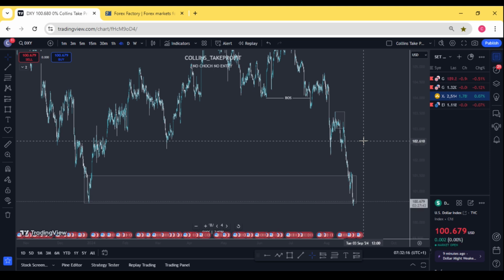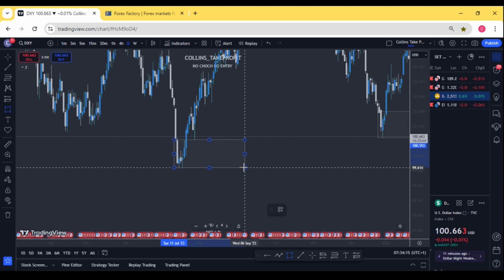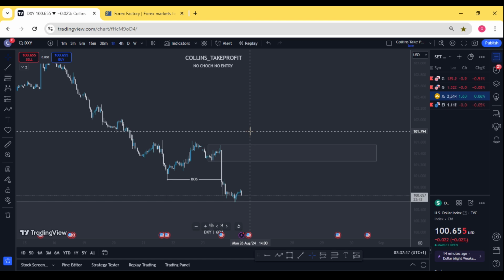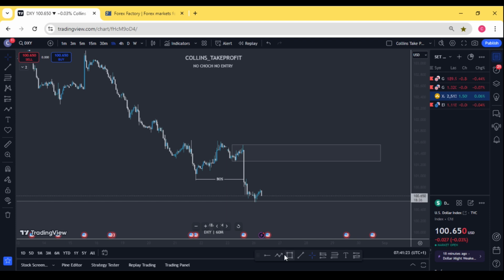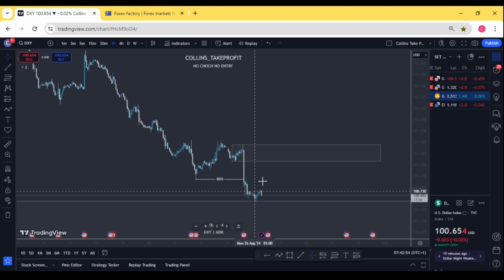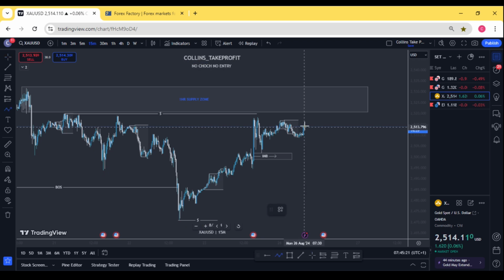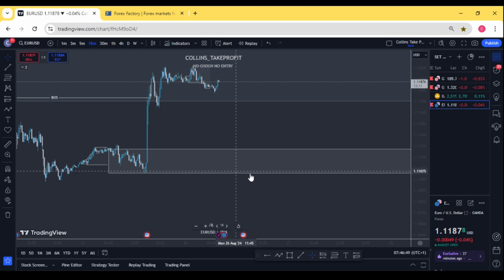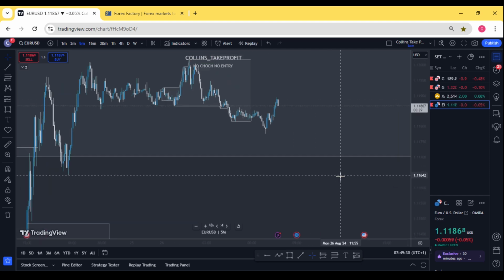Monday Trading Lab Session|| Detail Breakdown of DXY, XAUUSD & EU|| Fundamental & Technical Analysis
This Video contain my personal Bias On Market Direction For This Week Including Fundamental Analysis And Detailed Breakdown Of DXY chart, Using Smart Money Concept, Demand and Supply